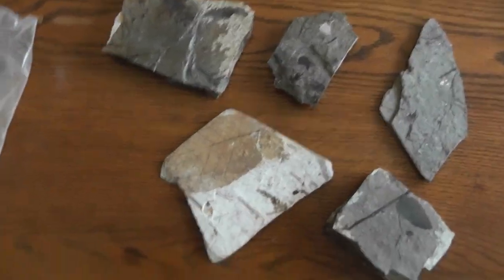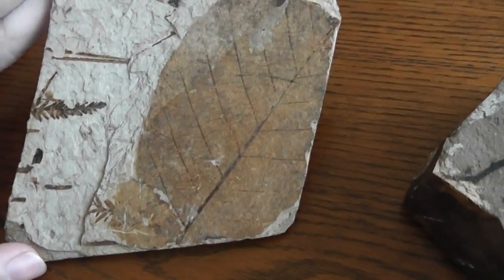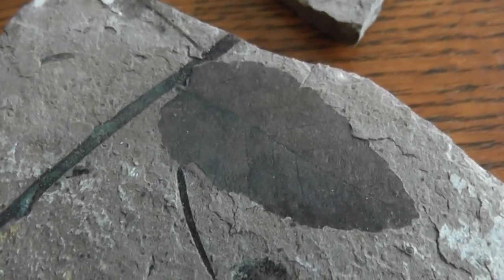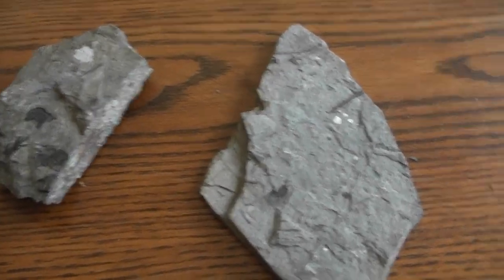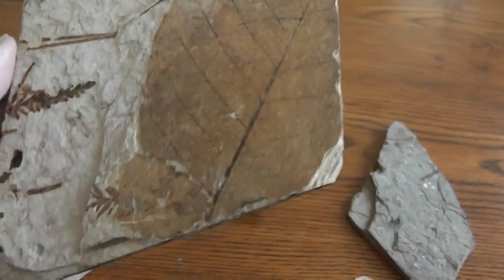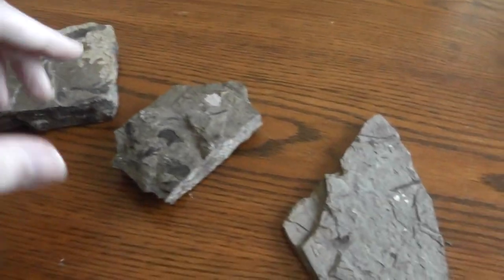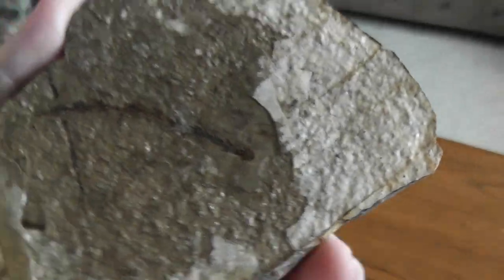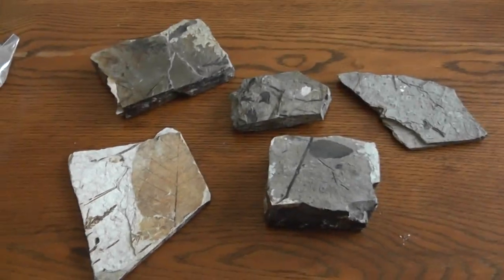Eocene Fossil Plants of British Columbia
Beautiful
Key Words*
Fossil hunter
fossil hunting
fossil collection
fossil collector
fossil hunt
British Columbia fossils
bc fossil
vanPS
bc fossil hunting
Canadian fossils
Canadian geology
canadian dinosaurs
acrocanthosaurus
ammonites
ammonite
trilobites
trilobite
heteromorph ammonites
heteromorph ammonite
anomalocaris
opabinia
diplomoceras
Cambrian period
Cambrian explosion
Cambrian creatures
Burgess Shale
creatures of the Burgess Shale
woolymammoth
rex
tyrannosaurus rex
paleontology lecture
dinosaur fossils
geology
palaeontologist
paleontologist
paleontology
dinosaurs
geologist
Alberta dinosaurs
Alberta fossils
paleontological society
gastonia
dino
hadrosaurs
hadrosaur
albertosaurus
elasmosaurus
mosasaurus
mosasaurs
marine reptiles
triassic
jurassic
cretaceous
Devonian fossils
Devonian period
jurassic period
triassic period
cretaceous period
cretaceous period fossils
finding fossils
fossil lecture
fossil presentation
paleo art
walking with dinosaurs
first animals
prehistoric animals
prehistoric
dinosaur skeletons
dinosaur bone
fossil plants
fossil bugs
fossil insects
rare fossils
plant fossils
paleobotany
ancient environments
paleo memes
dinosaur information
dinosaur facts
fossil facts
minirals
vancouver island fossils
science world
vancouver aquarium
Princeton fossils
cranbrook fossils